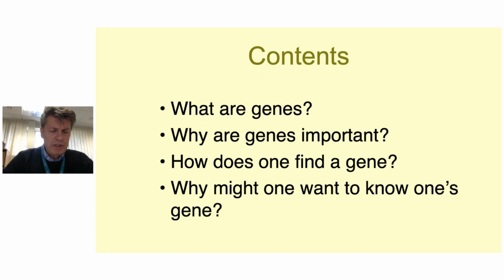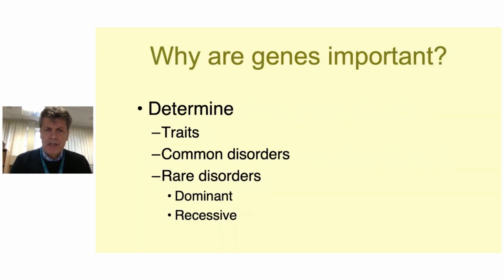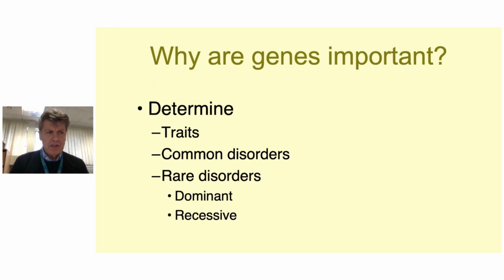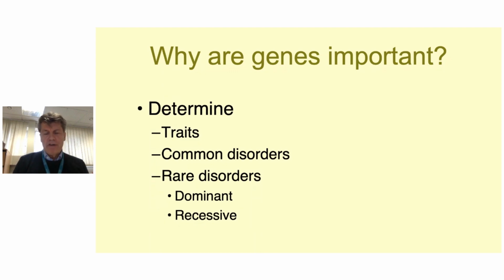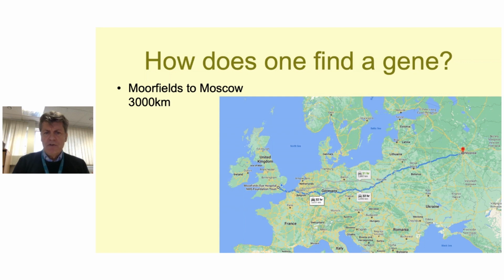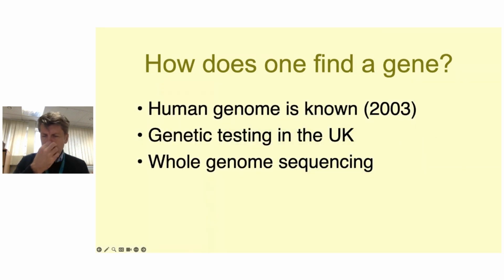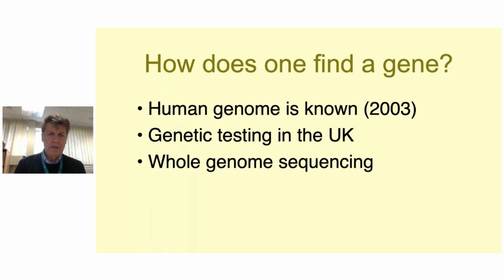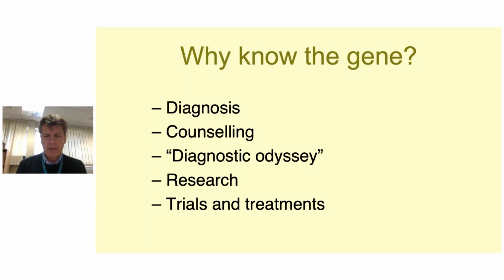Knowing your genes with Prof. Andrew Webster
Macular Disease Conference, 16 September 2023
Knowing your genes with Prof. Andrew Webster, UCL Institute of Ophthalmology